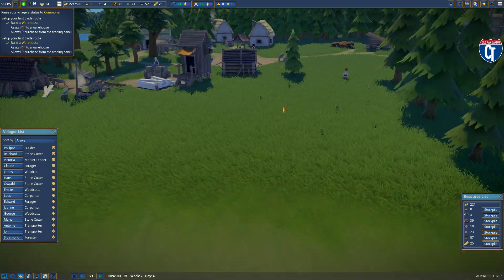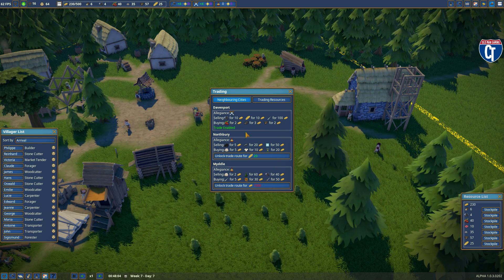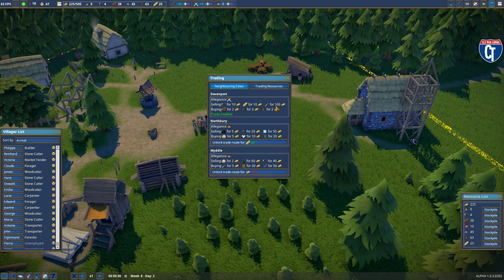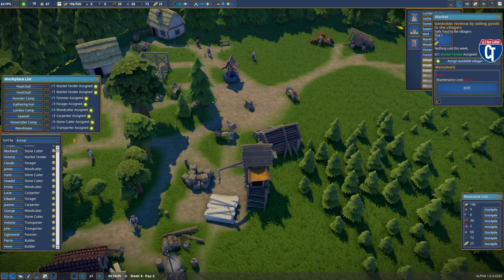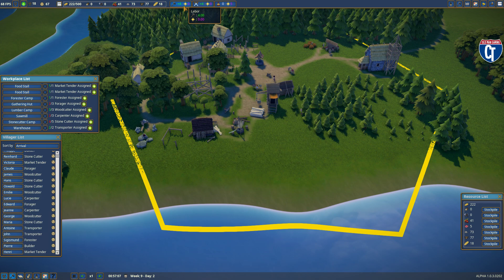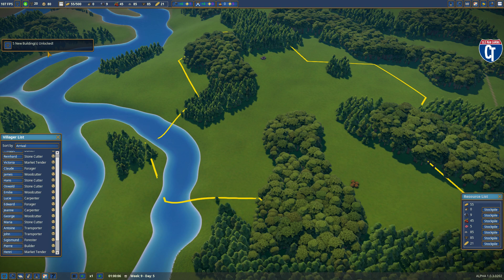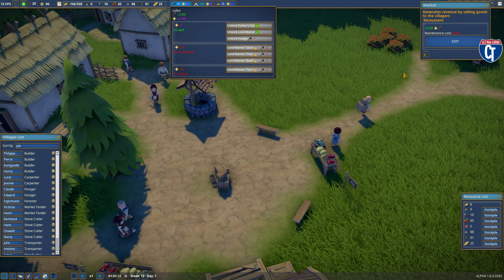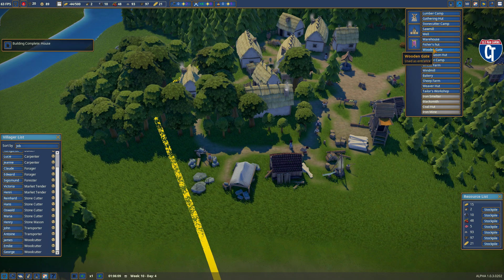Foundation (Early Access); Getting Started, Ep 03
In episode 3, we're gonna learn a little about early village trading and I'll share some thoughts that I've developed in order to try and maximize your efficiency and keep early game production and building rolling along! We'll also talk a bit about earning some Labor splendor needed to unlock the fisher's hut. Come along with me.